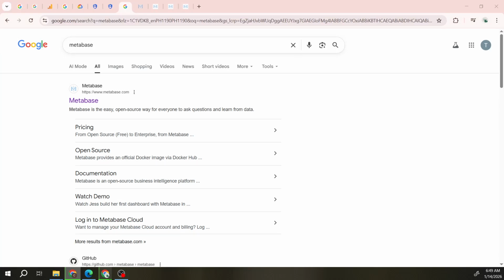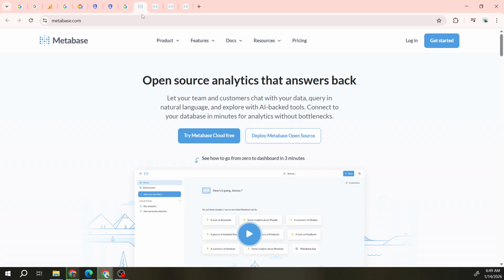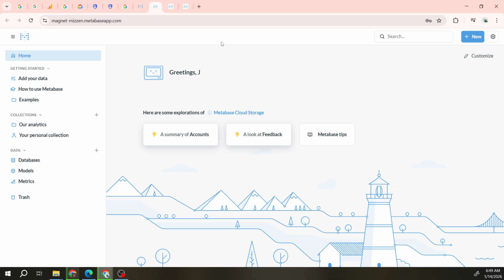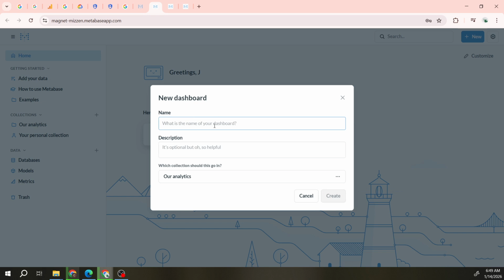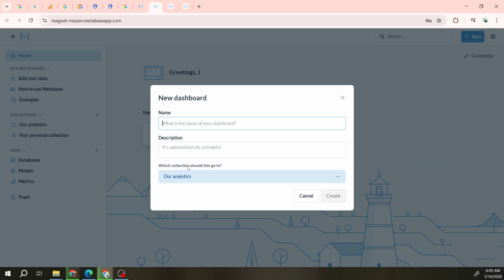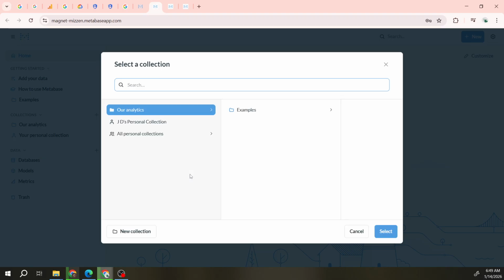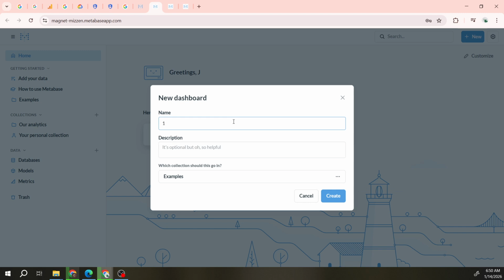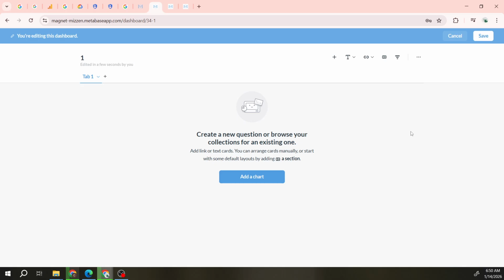How to Create a Dashboard in Metabase [2026 Full Guide]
How to Create a Dashboard in Metabase

In this video, we show you exactly how to create a dashboard in Metabase to effectively visualize your data and track key business metrics in real-time. We utilize the dashboard environment to aggregate multiple queries and present complex datasets in a clean, actionable format.

Mastering the creation of centralized reporting tools significantly improves organizational decision-making and project transparency. We explore the utility of data visualization components and how organizing your insights into a cohesive layout enhances your ability to communicate findings across your team or organization.

Technical Specs:
Software: Metabase; Feature: Dashboard.